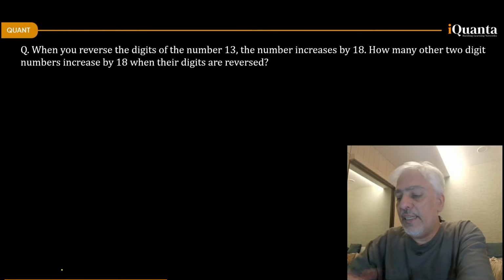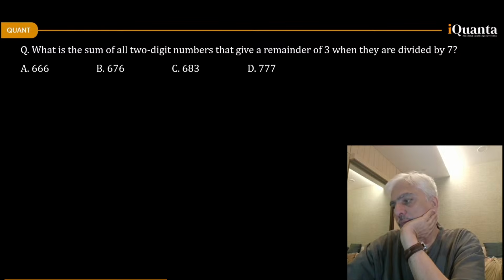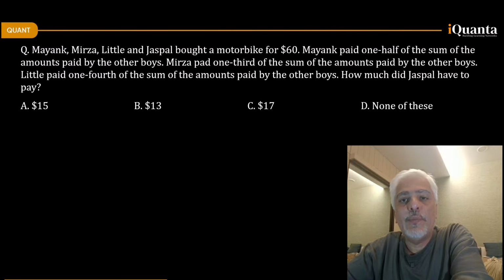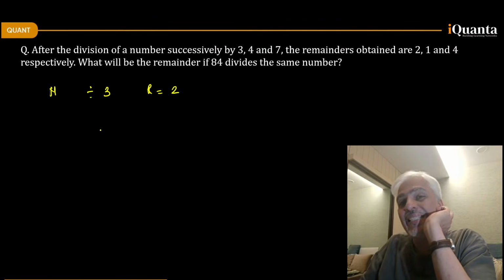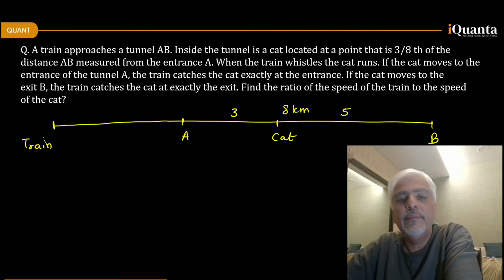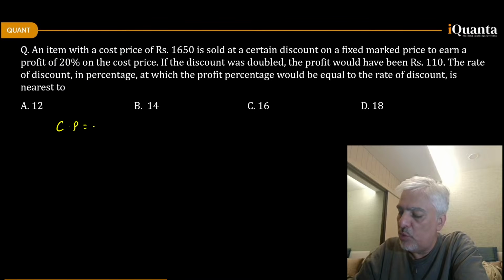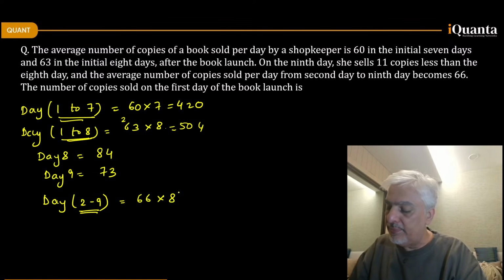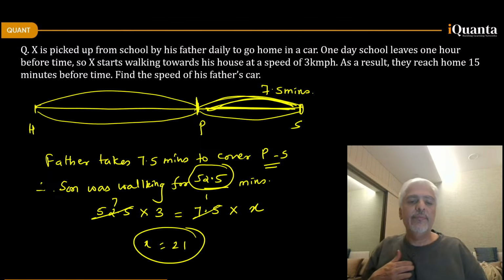CAT 2026 | Arithmetic and Number System PYQs Solving | Amit Panchmatia | iQuanta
If you’re preparing for CAT 2026, understanding PYQs is non-negotiable. This session focuses on core Arithmetic topics like Percentages, Profit & Loss, Time & Work, Ratios, and Averages, along with key Number System concepts such as divisibility rules, remainders, LCM & HCF, and base systems. These topics consistently form a major chunk of the CAT Quant section.

The goal of this session is not just solving questions but helping you understand how CAT frames questions, how to identify shortcuts, and how to avoid common mistakes. By practicing these PYQs, you’ll develop strong conceptual clarity and improve your speed and accuracy — both critical for achieving a 99+ percentile in CAT.

Whether you are just starting your CAT 2026 preparation or already giving mocks, this session will help you strengthen your Quant foundation and refine your exam strategy.

Key benefits of this session:

Learn from actual CAT previous year questions (PYQs)

Build strong fundamentals in Arithmetic and Number System

Improve problem-solving speed with smart techniques

Understand exam pattern and question trends in CAT Quant

Avoid common traps and calculation errors

This session is ideal for CAT 2026 aspirants targeting top B-schools like IIMs, FMS, SPJIMR, and MDI. Consistent practice of PYQs is one of the most effective ways to improve your performance in the CAT exam.